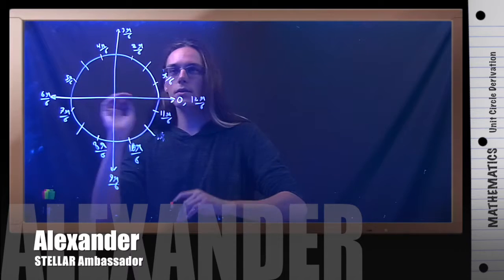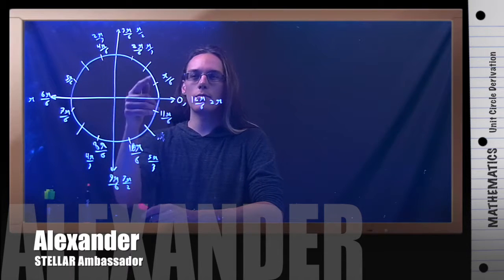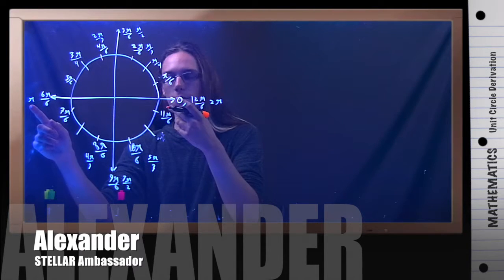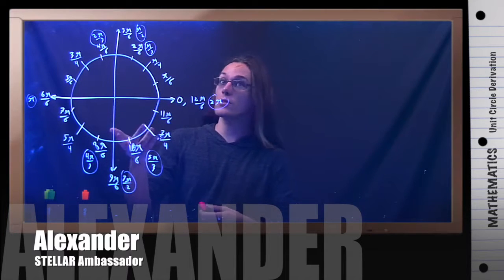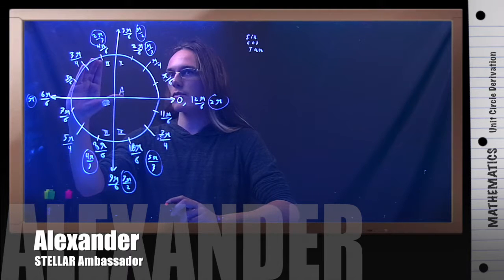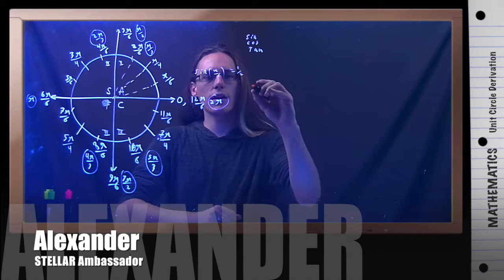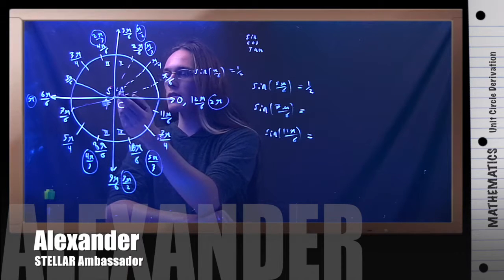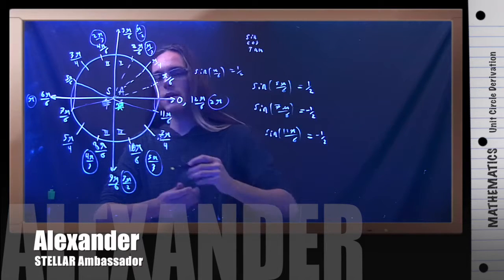DAT - Unit Circle Derivation